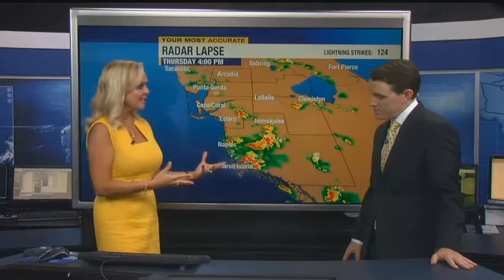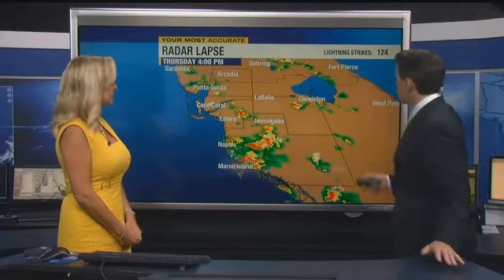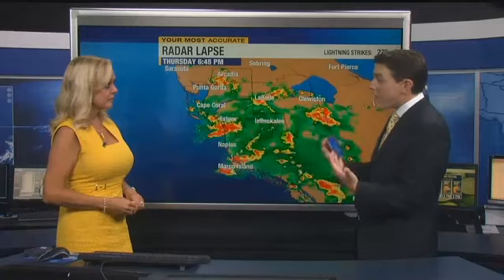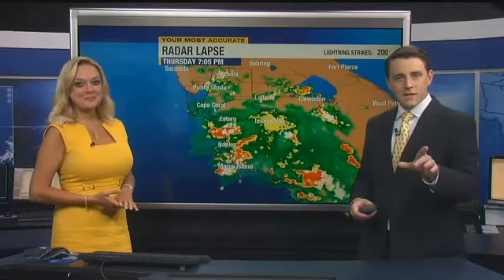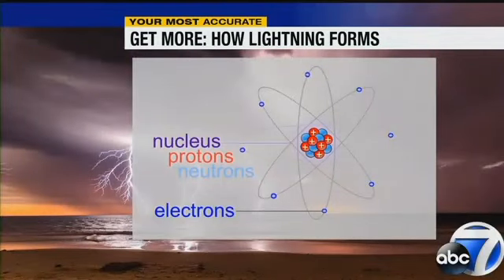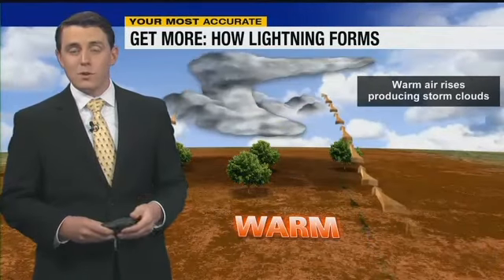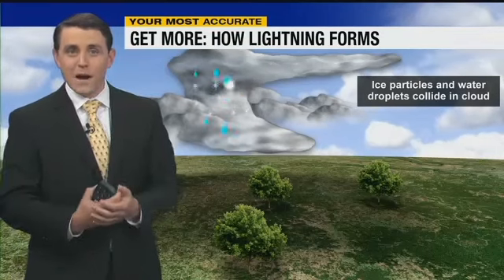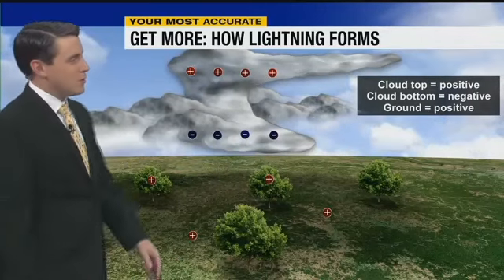Deep Thoughts: How Lightning Forms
Meteorologist Jim Dickey breaks down how lightning forms in this edition of 'Deep Thoughts'